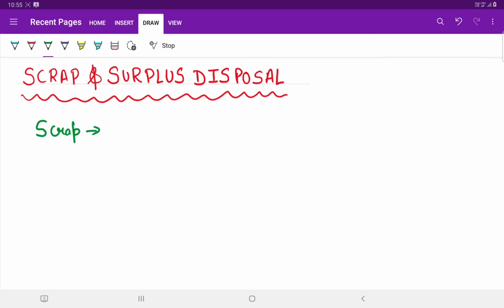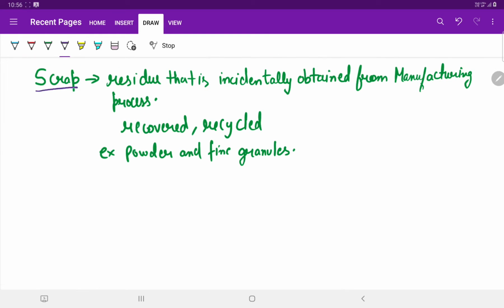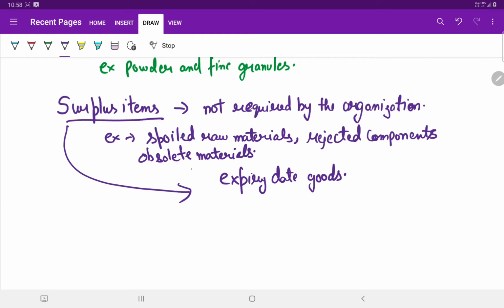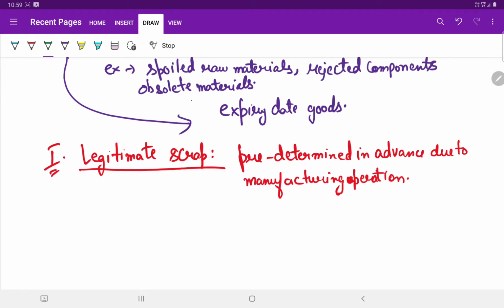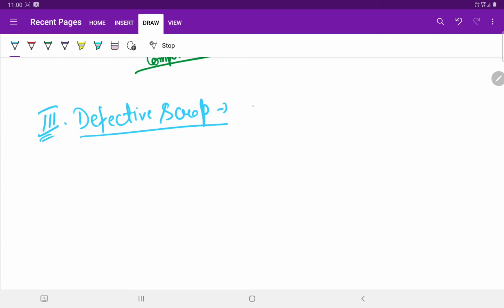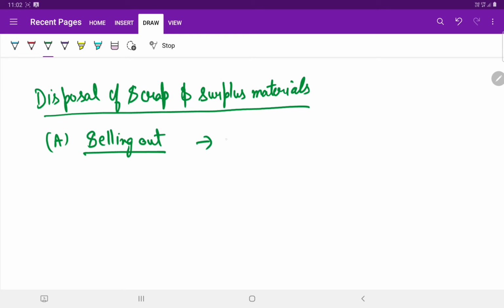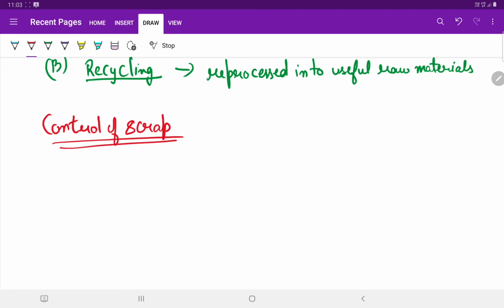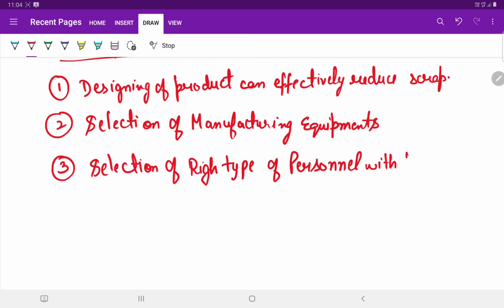SCRAP & SURPLUS DISPOSAL